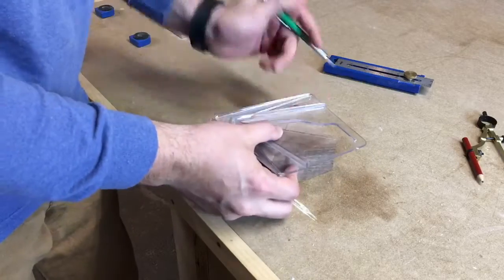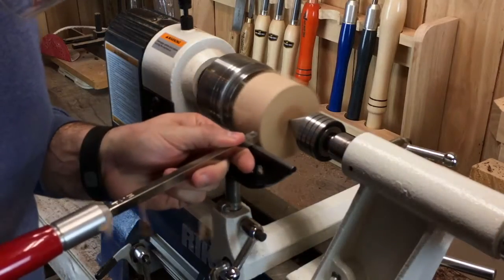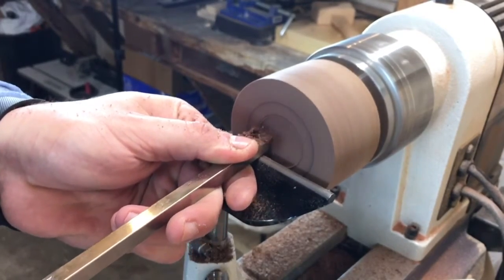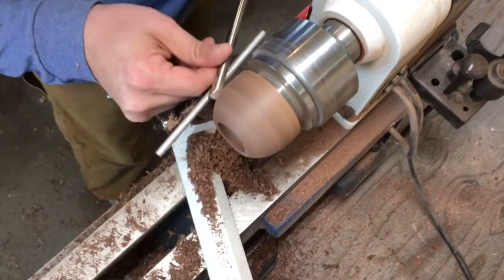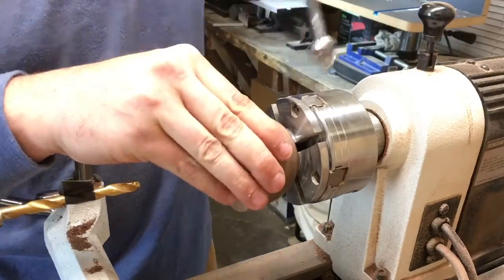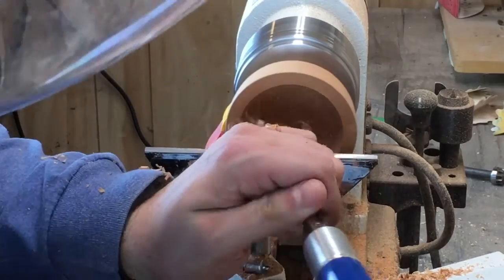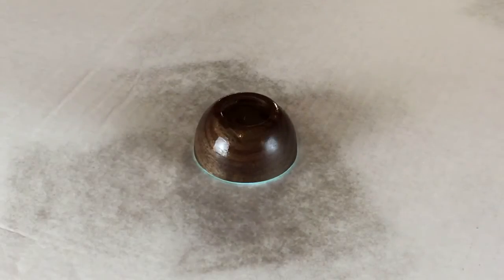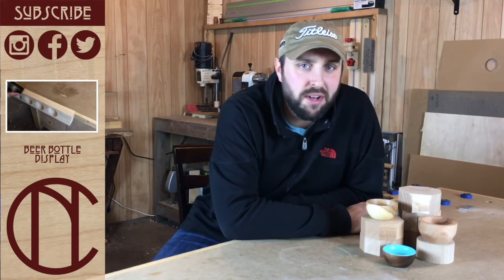Turning a Ring Bowl with Carbide Tools - Craft Market Series - Episode 1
This week I am turning small ring bowls on the lathe for the upcoming craft market season. I use 8/4 scraps of kiln dried material I have laying around the shop, so there is no material cost to me for these. They are quick to turn and a lot of fun. I am also experimenting with color on some.

I primarily use carbide tools due to convenience. I am no expert but hope to give at least a few pointers in this video for those of you who may be interested.

Please check out SJWoodworks here on YouTube for a much more in depth look at the variety and use of carbide tools. I have learned at lot from his videos and he is a great resource.

All of my tools are from either Easy Wood Tools or Harrison Specialties.